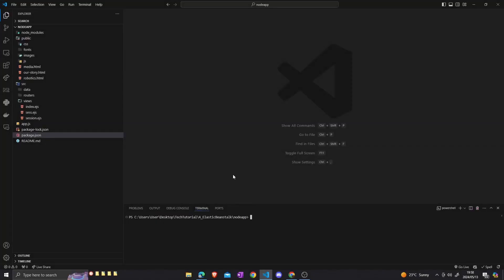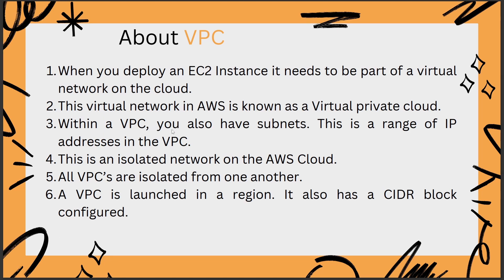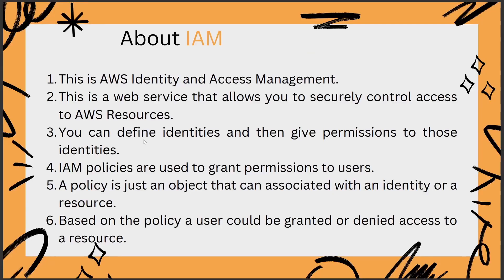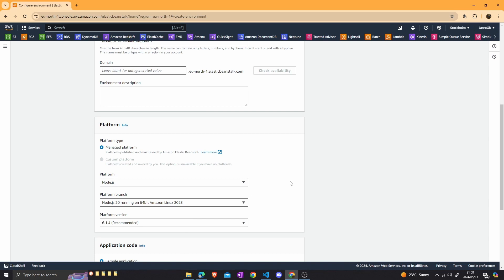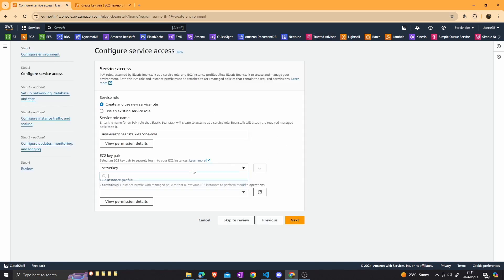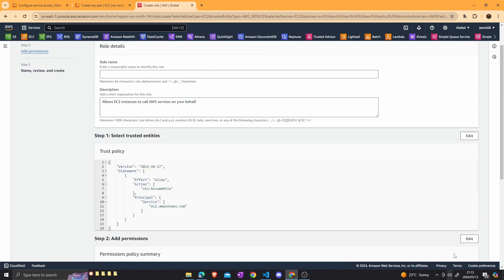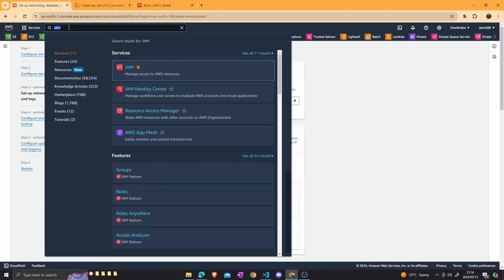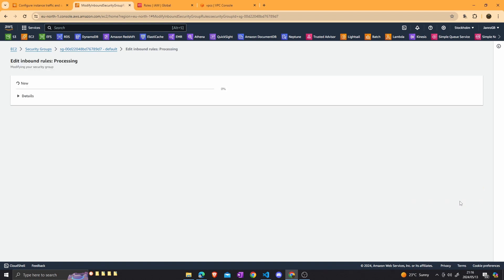Deploy NodeJS App using AWS Elastic Beanstalk and DynamoDB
This tutorial will show you how to deploy a Node.js application in AWS using Elastic Beanstalk and DynamoDB.

Node.js is an open-source, cross-platform, back-end JavaScript runtime environment that runs on the V8 engine and executes JavaScript code outside a web browser.

AWS Elastic Beanstalk is an orchestration service offered by Amazon Web Services for deploying applications which orchestrates various AWS services, including EC2, S3, Simple Notification Service, CloudWatch, autoscaling, and Elastic Load Balancers.

Amazon DynamoDB is a fully managed proprietary NoSQL database service that supports key–value and document data structures and is offered by Amazon.com as part of the Amazon Web Services portfolio. DynamoDB exposes a similar data model to and derives its name from Dynamo, but has a different underlying implementation.